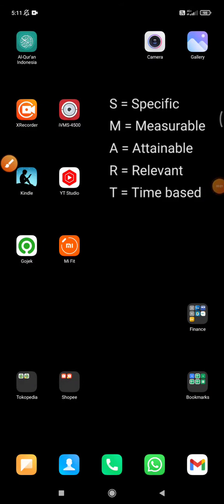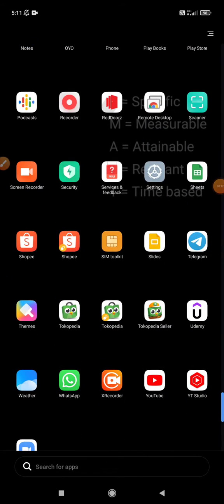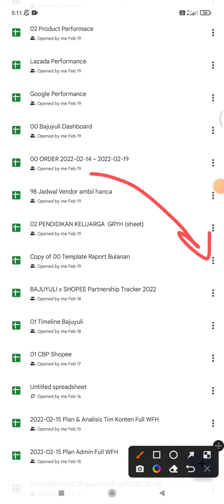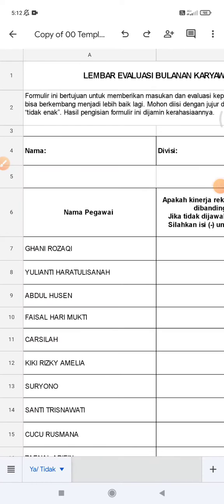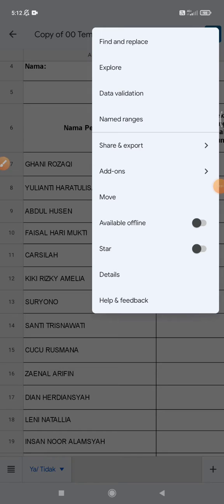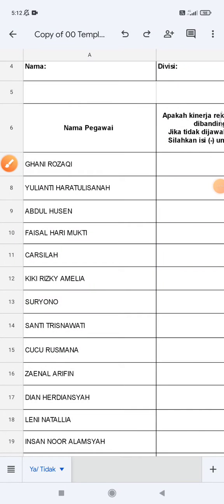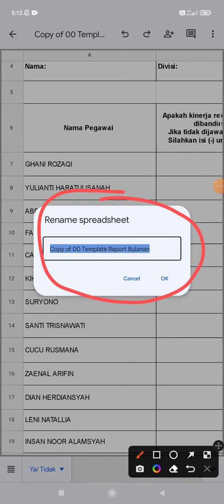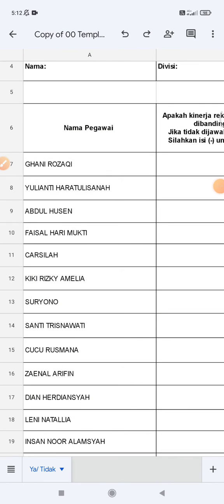How to Rename Google Sheet File on Mobile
if you know the location of ypur Google Sheet, you just tap on the triple dot, rename option will be popped.
if you already open the Sheet, follow steps on the video to rename it...